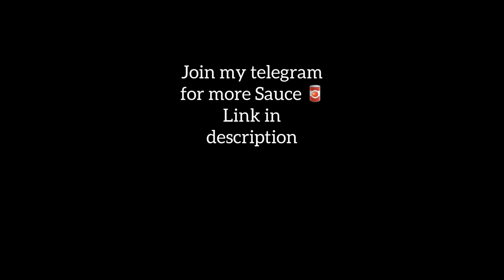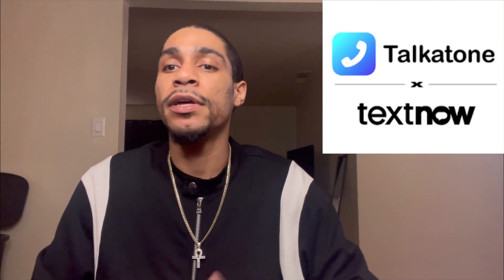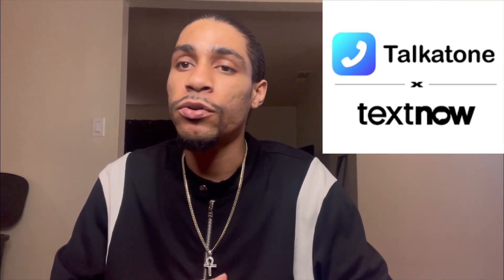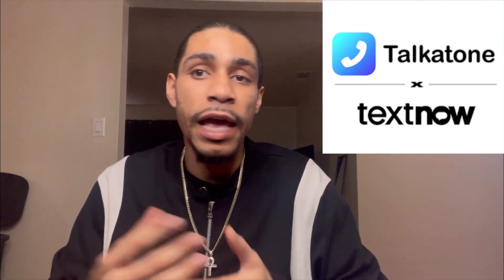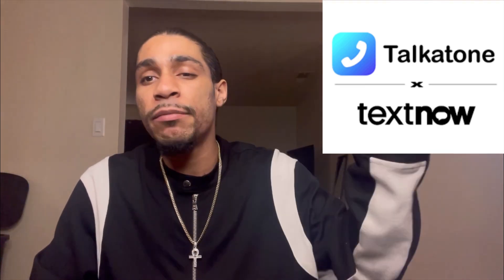Best Free Phone App to Use With CPNS! 📲 Sauce Goat Gives Updated 2023 CPN SAUCE 🤫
THIS VIDEO IS FOR ENTERTAINMENT & EDUCATIONAL PURPOSES ONLY! THIS IS NOT A CALL TO ACTION! FURTHERMORE I DON'T CONDONE ANY ILLEGAL ACTIVITY.

Best Free Phone App to Use With CPNS! 📲 (BUT DONT!) Sauce Goat Gives Updated 2023 CPN SAUCE 🤫